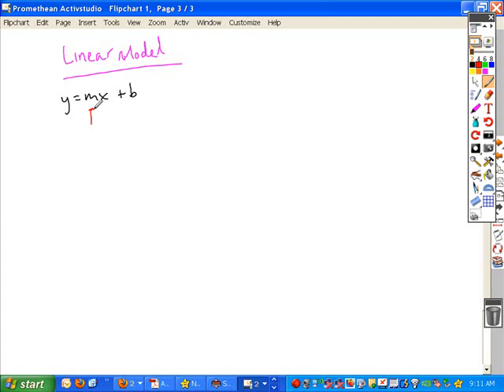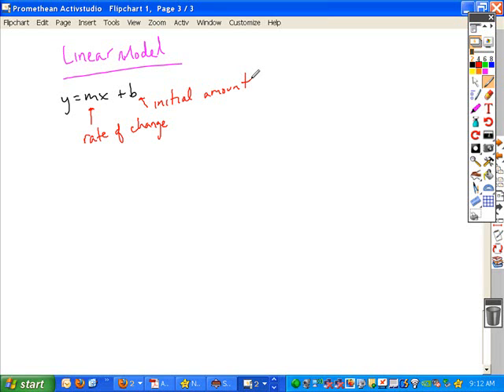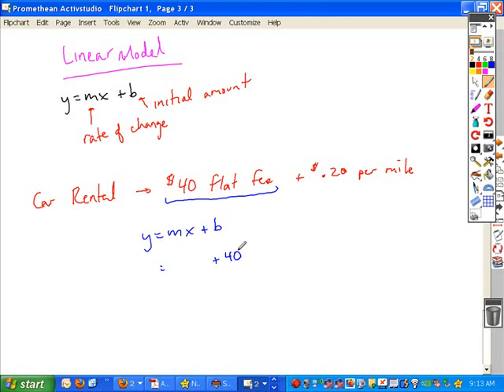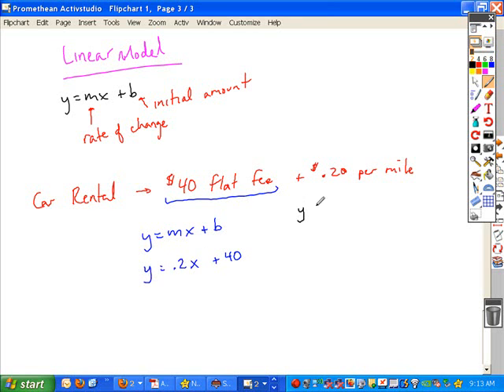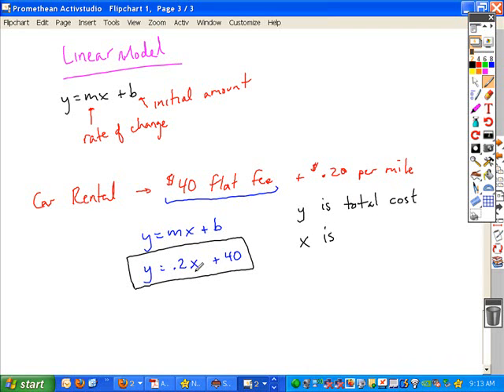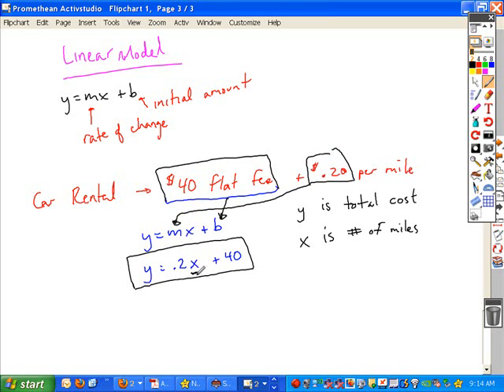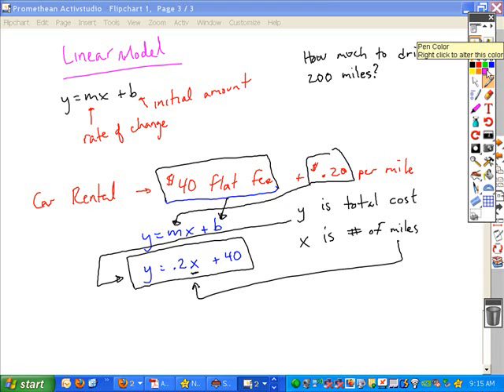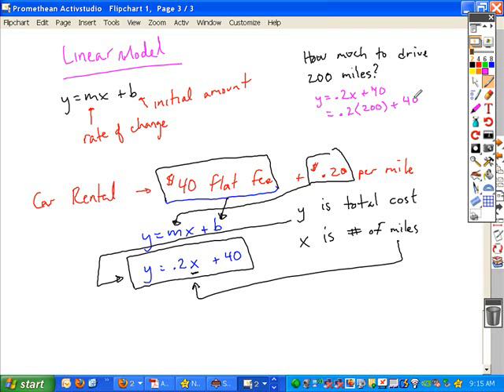5.1LinearModel.wmv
Linear Model